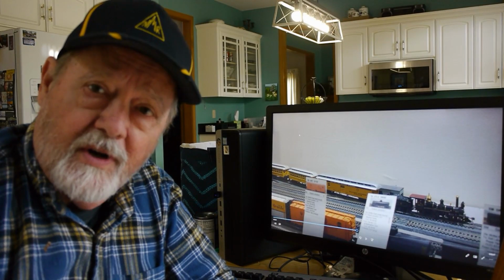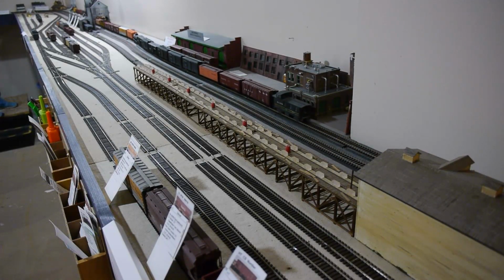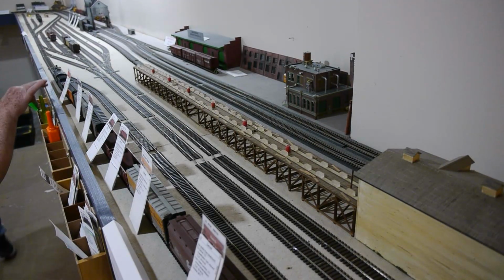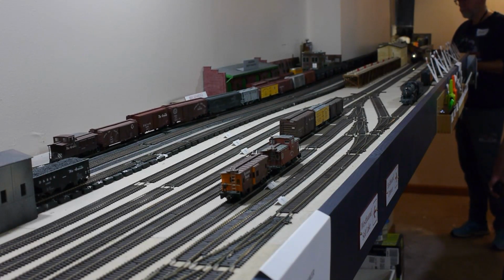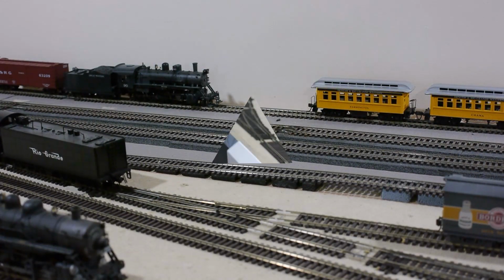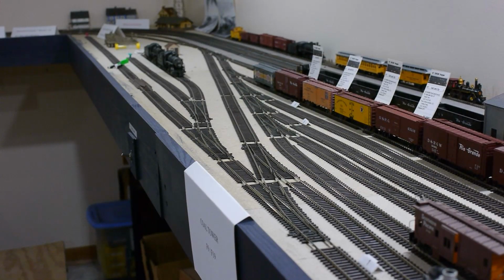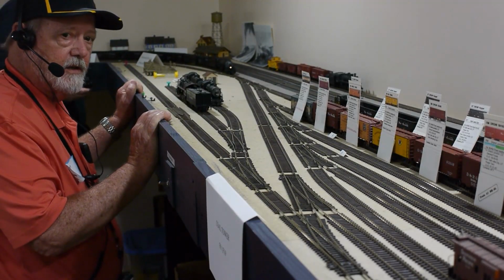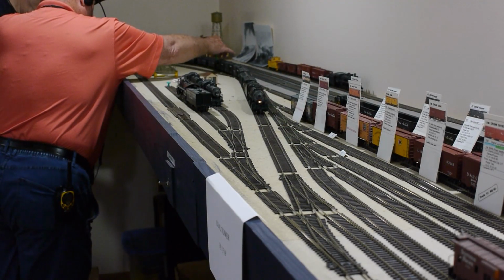Newbie Part 112 Operating the Rio Grande...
Grand Junction yard master duties...